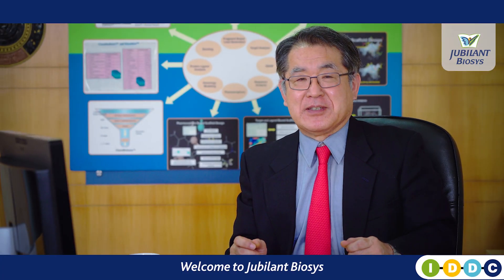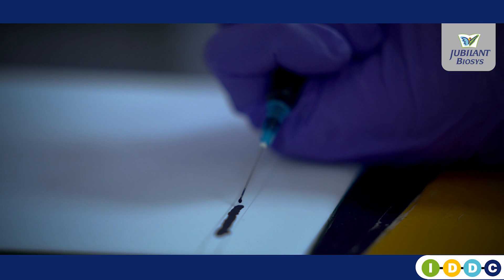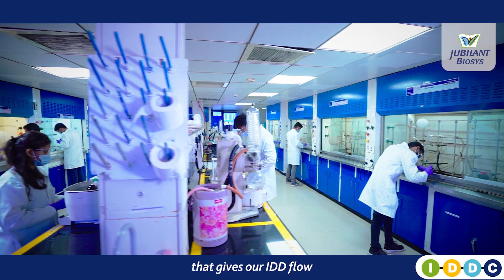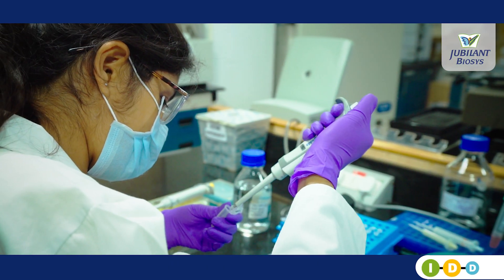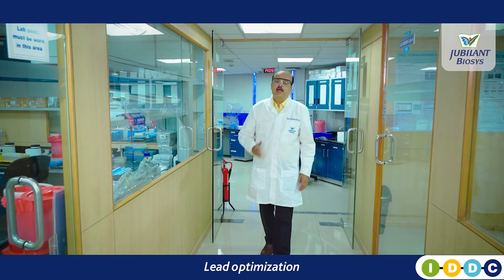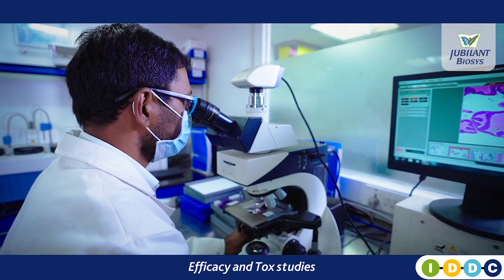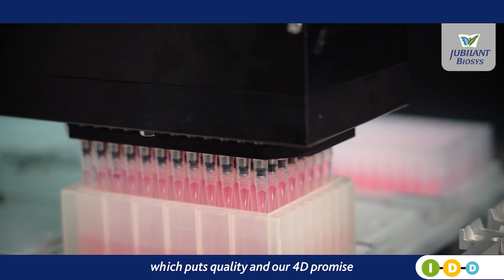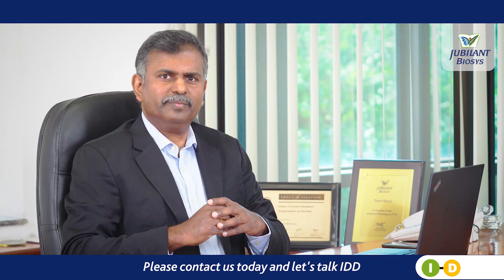Jubilant Biosys | Integrated Drug Discovery Centre | A Global Partner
Jubilant Biosys Limited has over 20 years of experience in delivering Integrated Drug Discovery (IDD), GMP development and manufacturing. Serving the global pharma industry, Jubilant Biosys employs over 2,400 people operating from five sites in India, with a presence in the USA, Europe, and Japan. The company is recognized in the industry for its scientific innovation, problem-solving mindset, and unwavering attention to customers' needs.

Jubilant Biosys has evolved as a leading CRDMO (Contract Research, Development, and Manufacturing Organization) partner in science, offering a full spectrum of services in drug discovery, development, and manufacturing. With the addition of biologics such as ADCs (Antibody-Drug Conjugates), mAbs (Monoclonal Antibodies) and large molecules like oligonucleotides, and peptides, the company has grown into an integrated entity, delivering end-to-end solutions from early discovery phases—including biology, medicinal chemistry, DMPK (Drug Metabolism and Pharmacokinetics), and toxicology—to chemical development and manufacturing of GMP (Good Manufacturing Practice) intermediates and APIs (Active Pharmaceutical Ingredients) for both clinical and commercial supplies.

Biosys has consolidated advances in drug discovery by utilizing the latest AI/ML technologies and by incorporation of environment-friendly processes. This enables Biosys to partner with leading companies on the most challenging, cost and time-sensitive drug discovery and development programs. With a strong commitment to new technologies, supply chain, Quality, and ESG considerations, Biosys is a leading CRDMO partner for Big Pharma companies and Biotech.